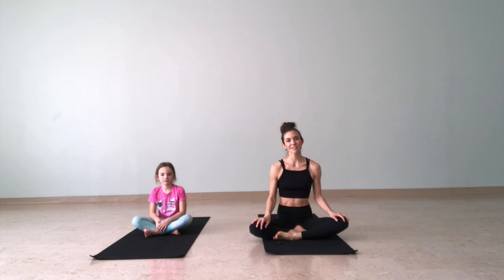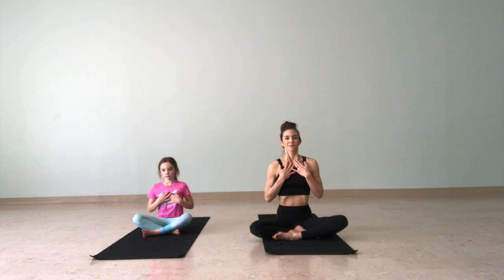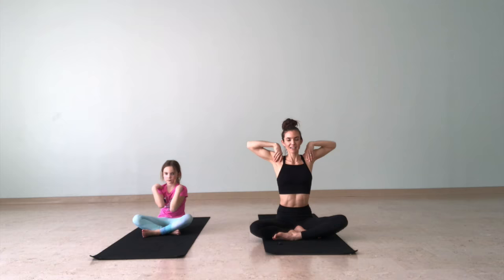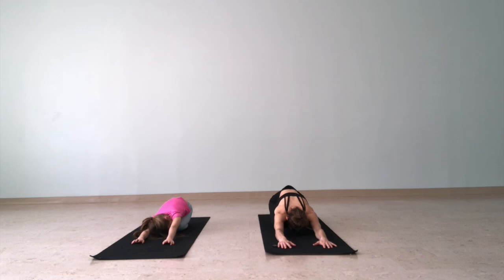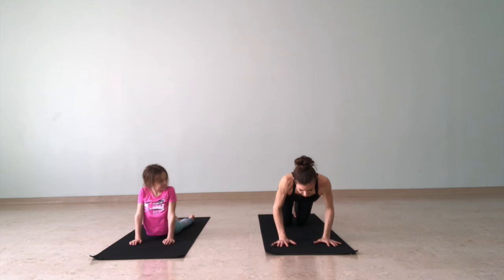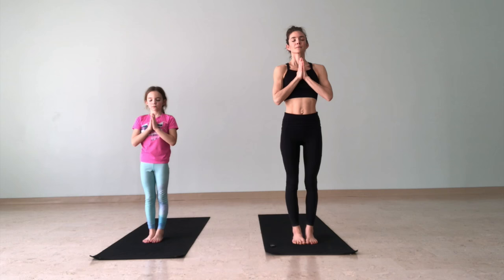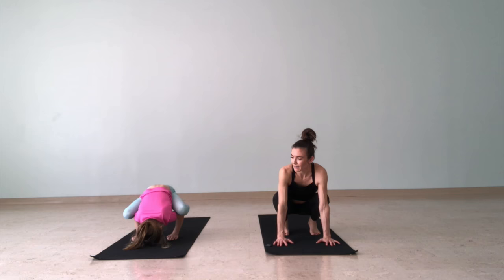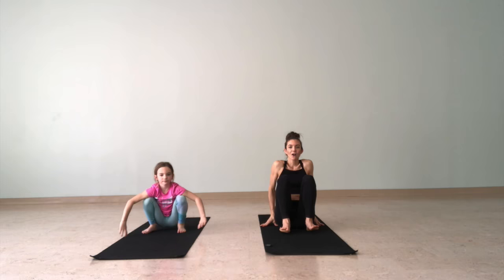10-min Kids Yoga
This video is about 10-min Kids Yoga